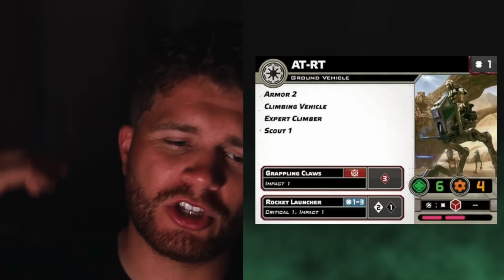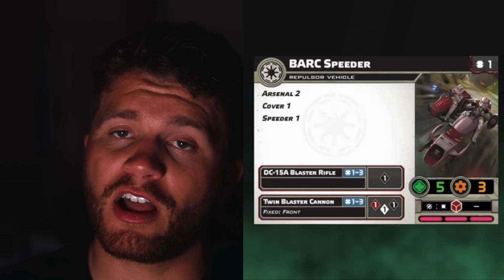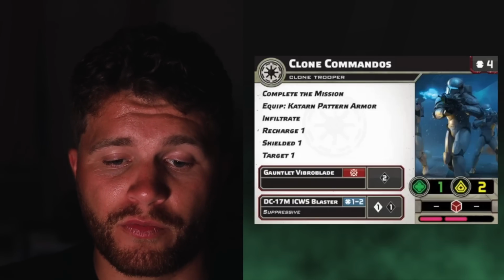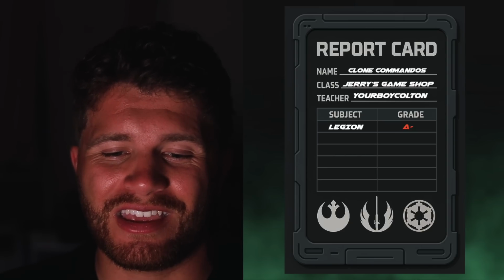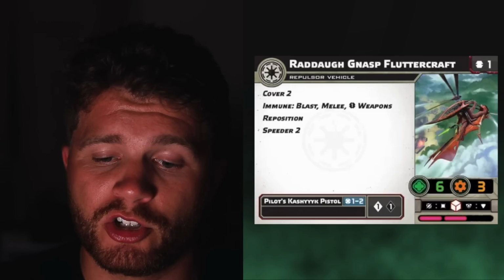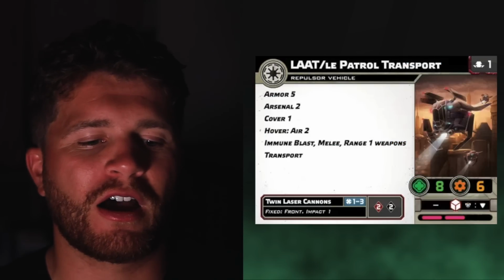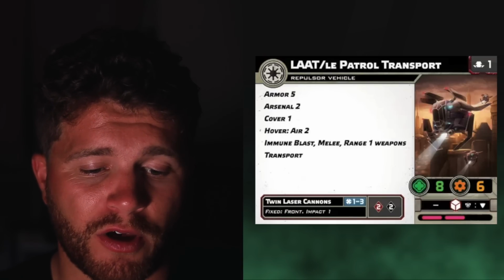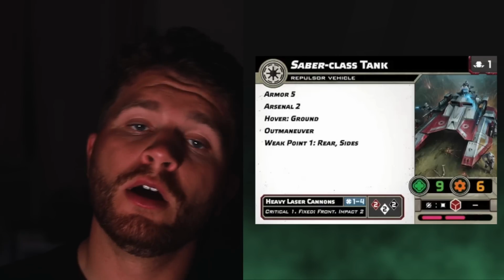Star Wars Legion GAR Faction Report Card Episode 3 // Tactics Talk Episode 11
Help us improve our content
LVOIS Tournament Kits
2.6 Bundle
2.6 sleeves
New Token Trays
New Stackable Storage Systems
POI Tokens
1.5 range ruler
Wound Tokens: COMING SOON
Faction Specific Token Trays
Faction Specific Order Token Trays
Legion Trophies
Legion Trophy STLs